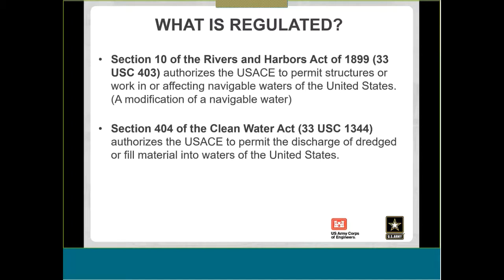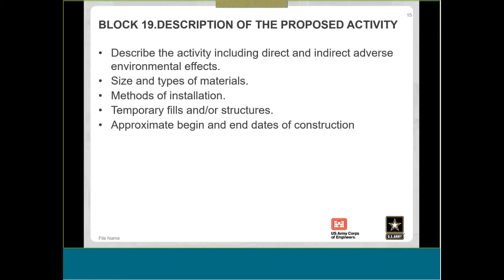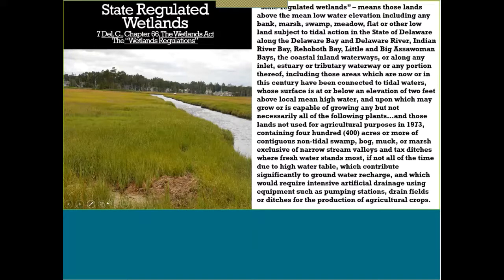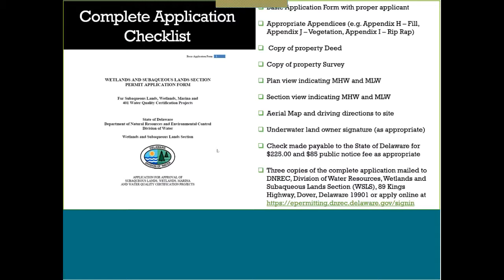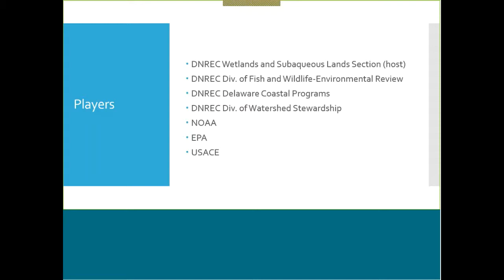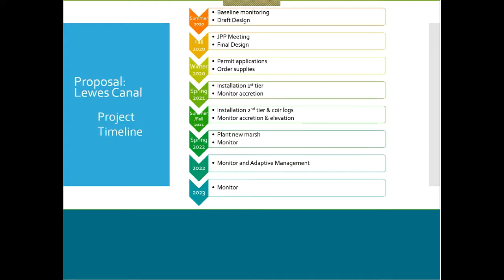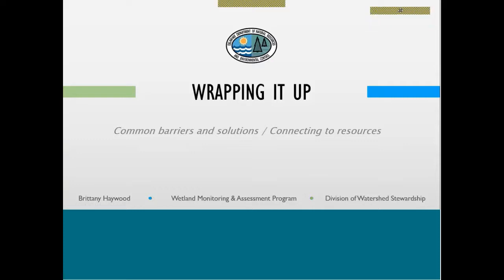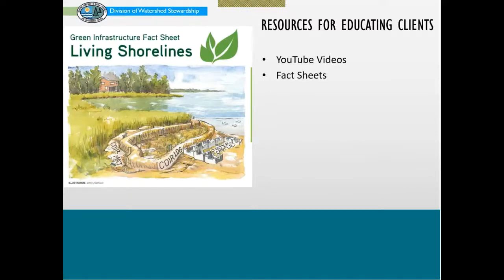Delaware Introduction to Living Shoreline Design Part 4